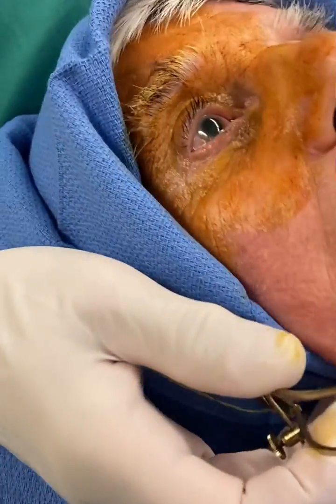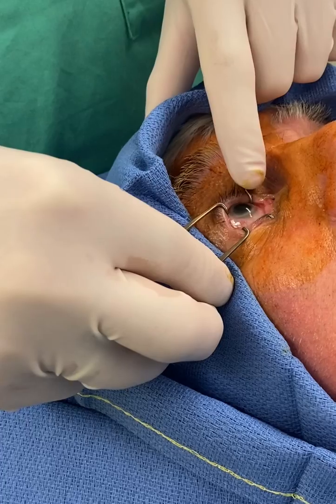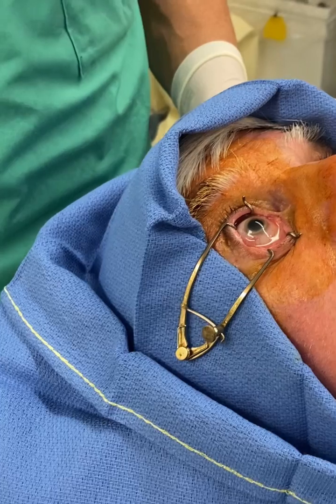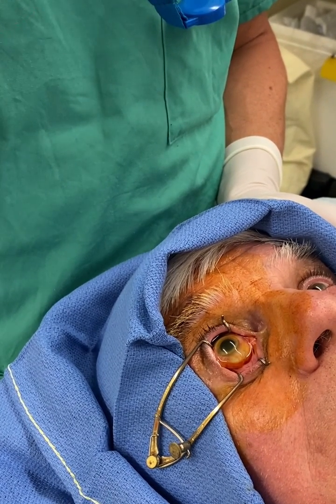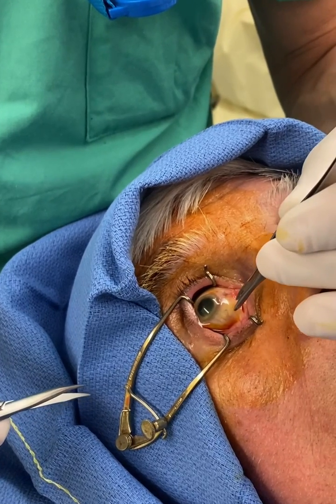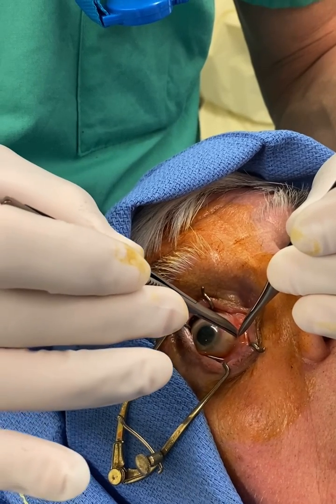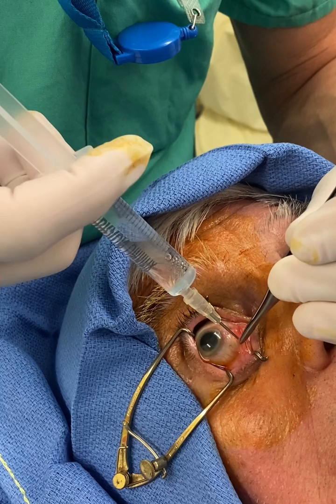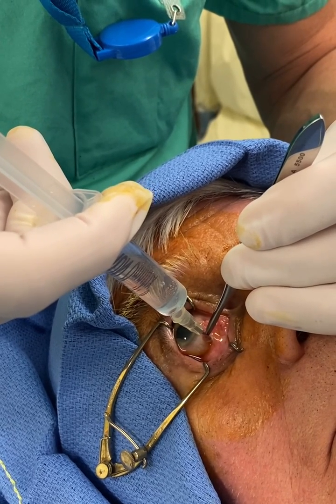Sub-Tenon block. Classic technique.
This is a demonstration of a classical approach to perform Sub-Tenon block in the inferomedial quadrant of the eye.